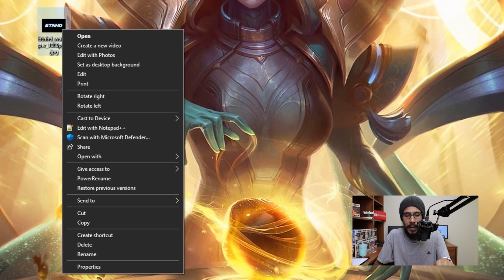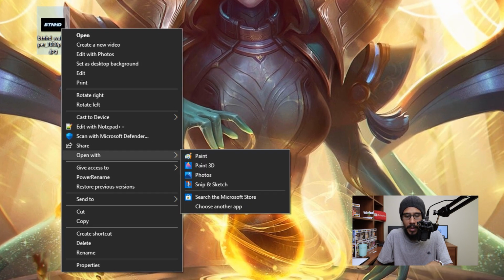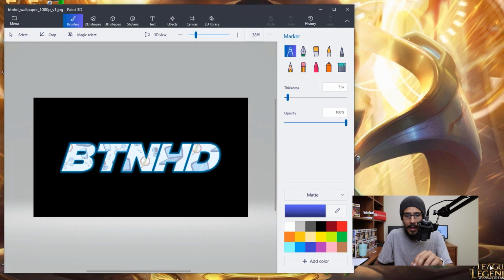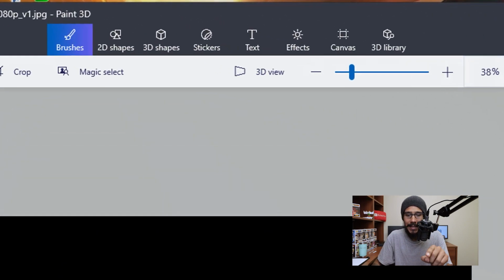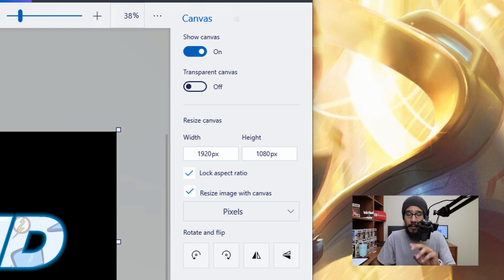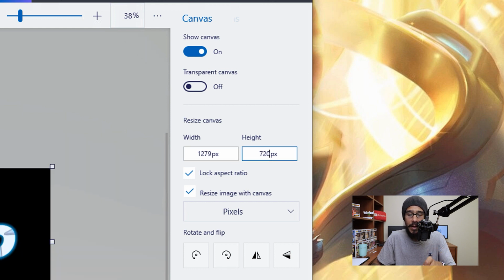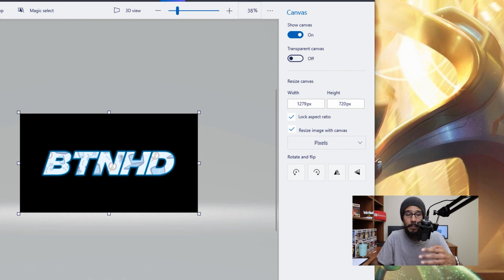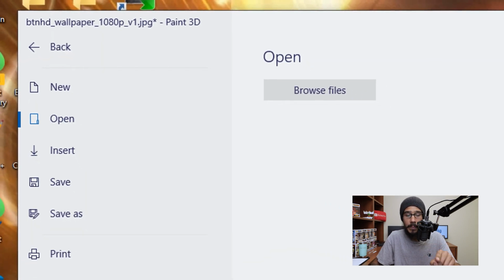Resizing Images on Windows 10 Using Paint 3D | Tech Tip Tuesday!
Today we go over how to resize images on Windows 10 using Paint 3D.

Chapters
0:00 Introduction
0;14 Windows 10 Resize Program
0:23 Using Windows 10 Paint 3D
0:40 Windows 10 Paint 3D Canvas Option
0:44 Windows 10 Paint 3D Canvas Settings
1:10 Saving Windows 10 Paint 3D Image
1:21 Conclusion